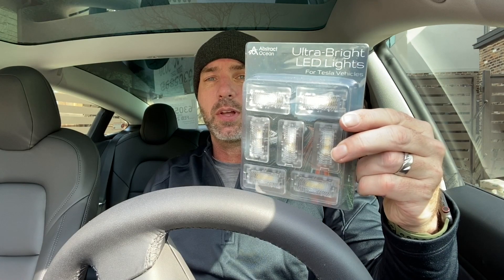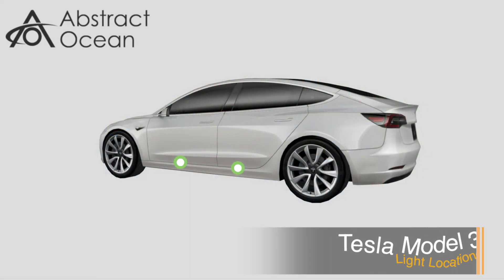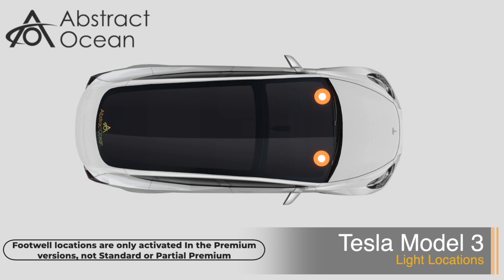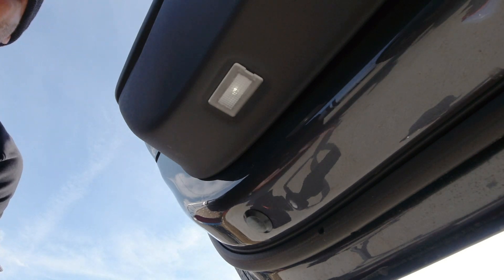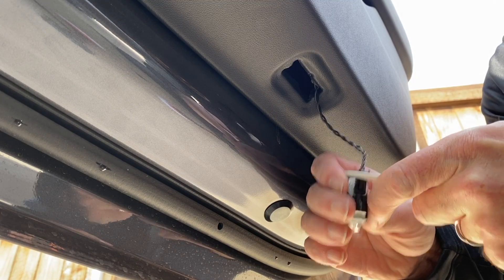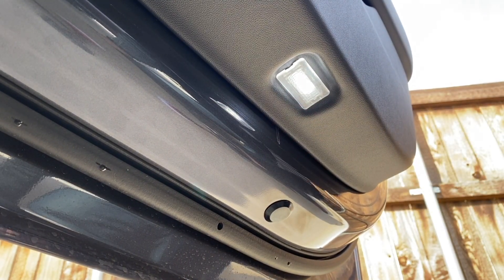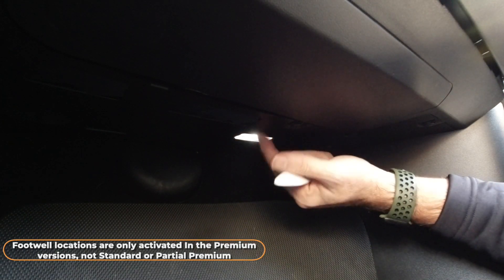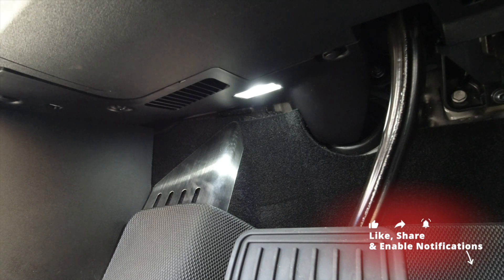Installing Ultra-Bright Lights on the Tesla Model 3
In recognition of selling over 150,000 of our Ultra-Bright lights, we felt it was time to do an updated installation video for the Model 3.

You can buy the value bundle shown in the video

The video is in 3 sections, use the links below to skip to what you need:

- Intro and guide to what's in the Bundle (0m 6s)
- Light locations on the Model 3 (3m 52s)
- Installing the bulbs (5m 15s)